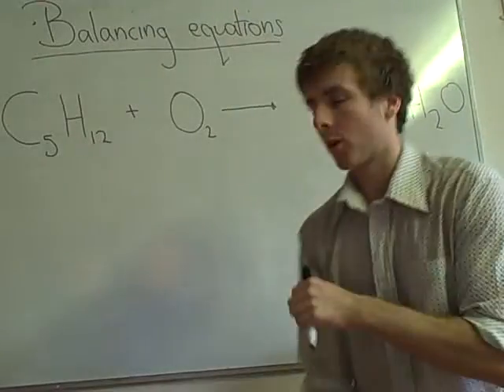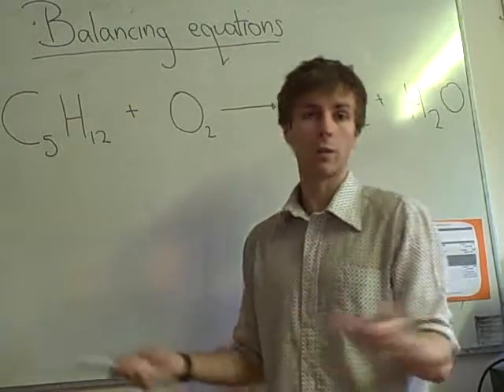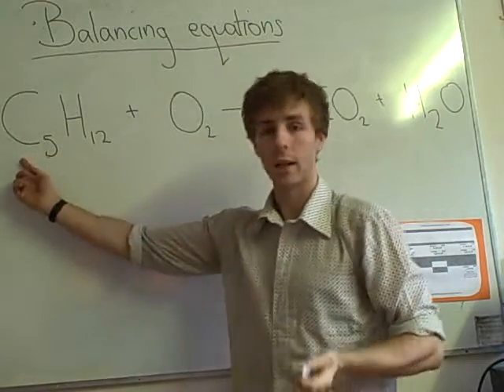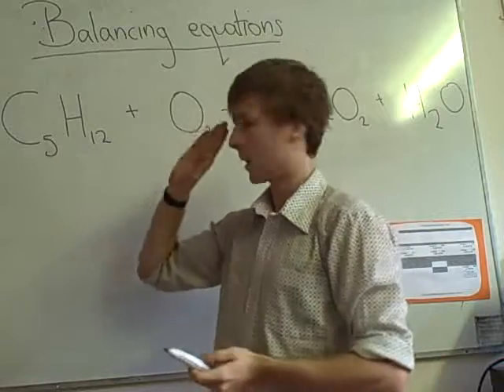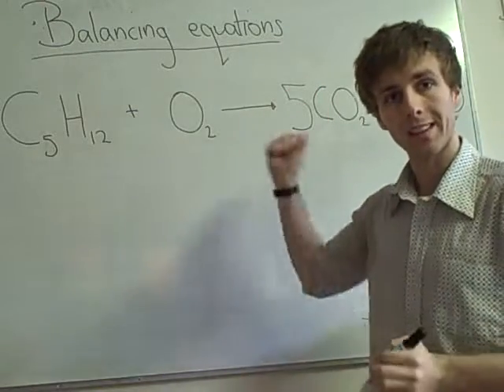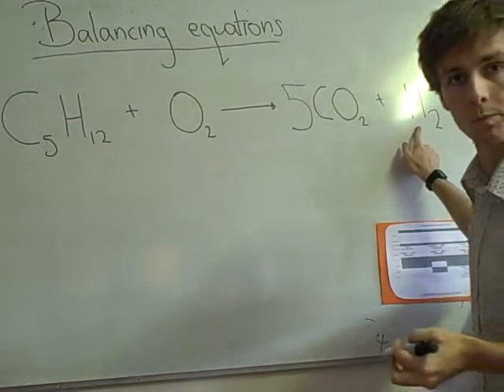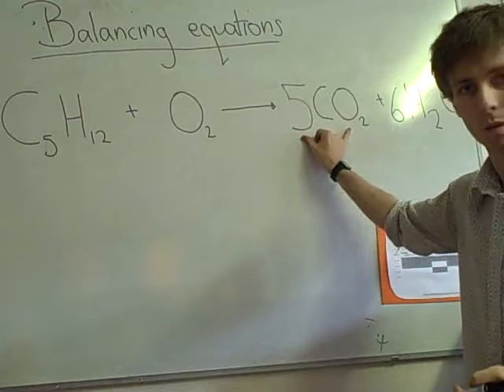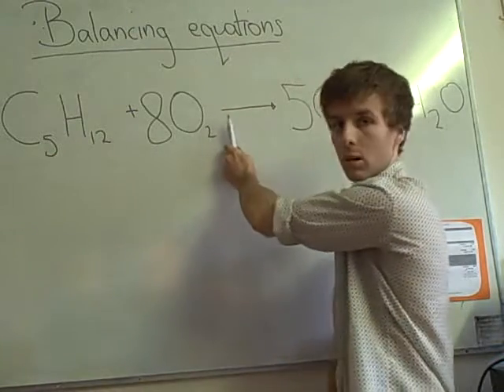brady explains balancing equations.AVI